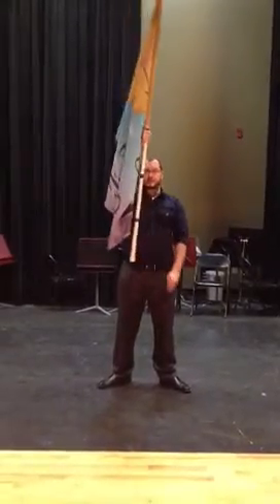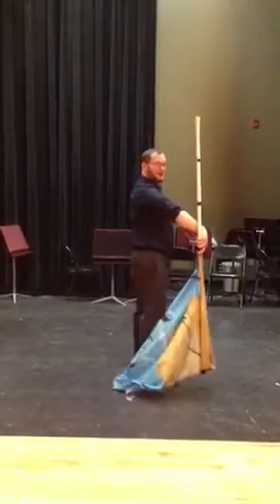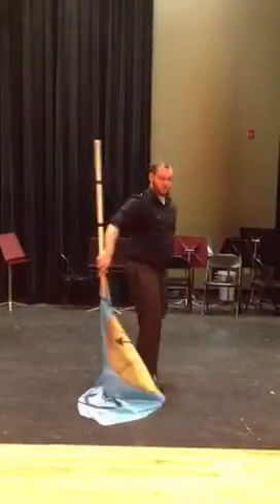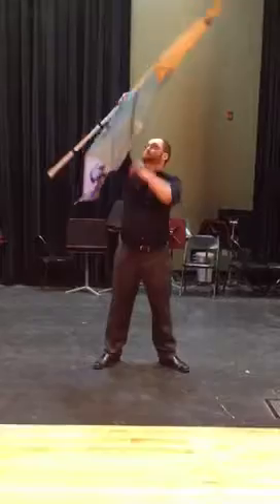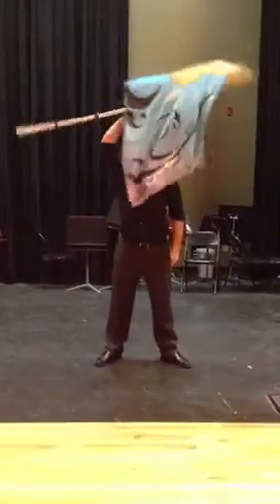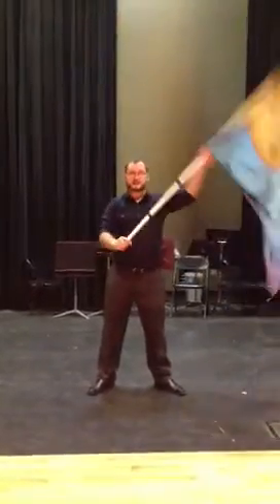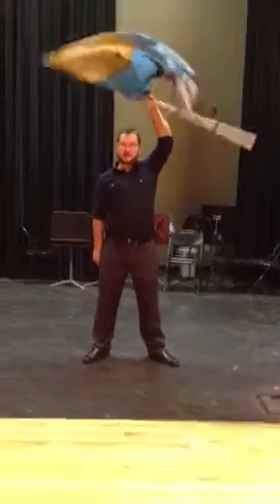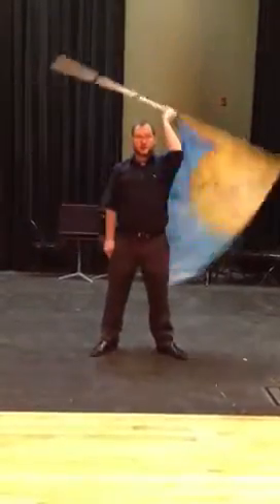Harrisburg colorguard 005 extensions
Colorguard technique